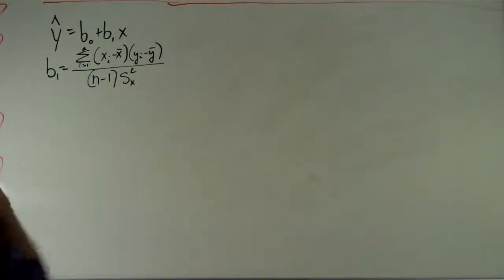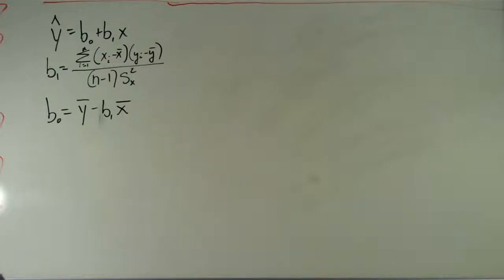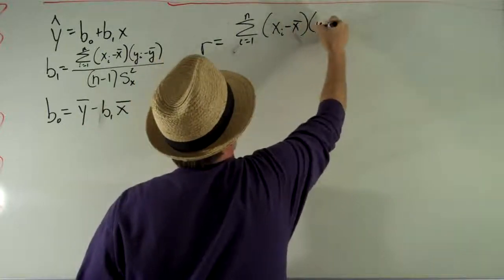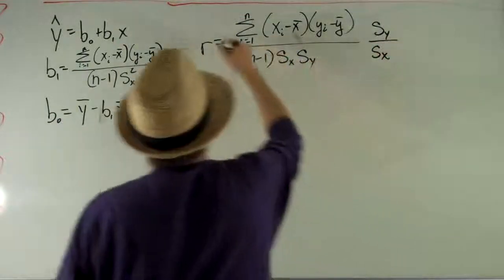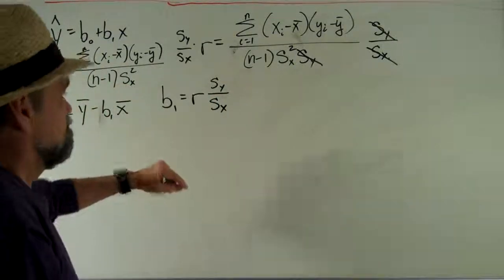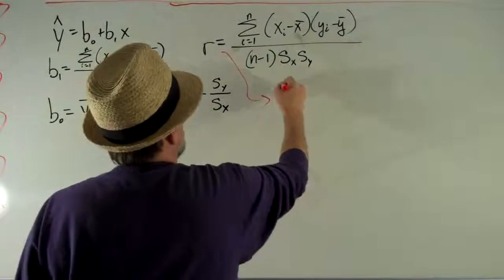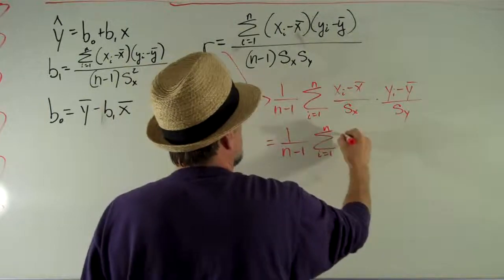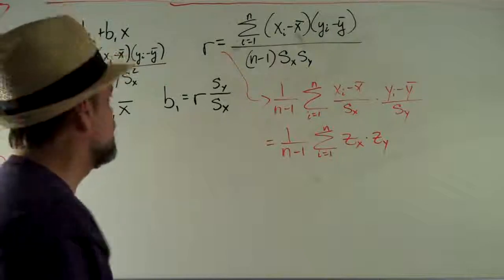Stats for Geeks: The Correlation Coefficient